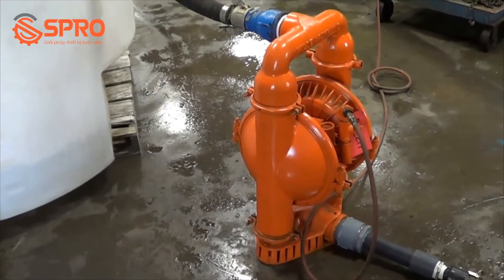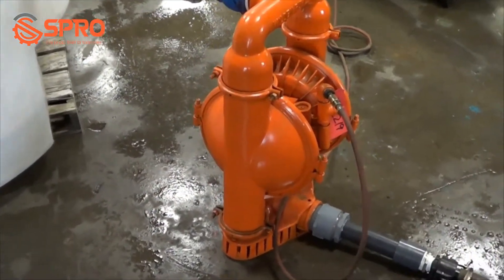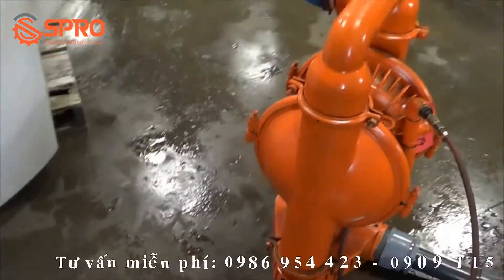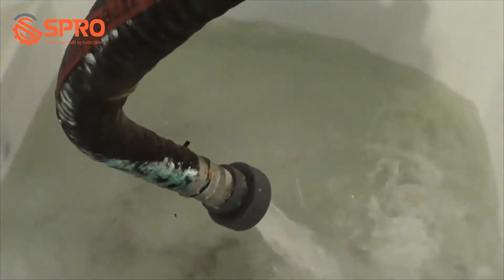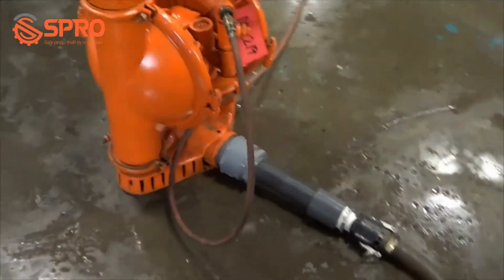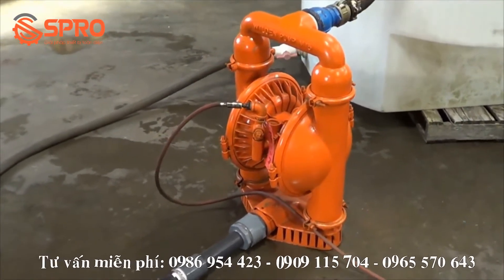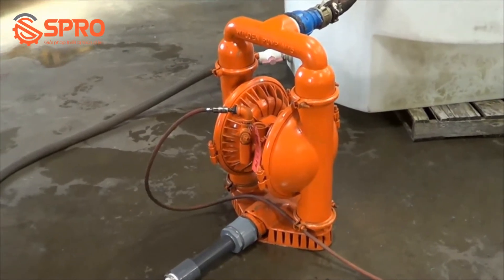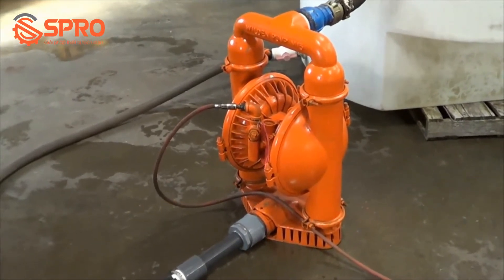Máy bơm màng khí nén chuyên dùng trong công nghiệp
Máy bơm màng sử dụng năng lượng khí nén nên thích hợp sử dụng trong môi trường đòi hỏi độ an toàn cao, phòng chống cháy nổ.
- Bơm các chất ăn mòn, mài mòn cao, các loại hóa chất độc hại, hóa chất dễ cháy nổ.
- Ngoài ra, máy bơm màng khí nén có khả năng bơm chất lỏng có độ nhớt cao, vận chuyển chất lỏng một cách nhẹ nhàng, hiệu quả mà không làm biến dạng vật liệu bơm.
- Vật liệu của thân bơm và màng bơm rất da dạng: Aluminum, Cast Iron, Stainless Steel, alloy C,polyethylene, polypropylene, PVDF, carbon-filled (acetal, polyethylene,Teflon®, PTFE)... với chất lượng đảm bảo, độ bền cao.
➡ ➡ Miễn phí giao hàng trong TP.HCM
➡ ➡ Giao Hàng Toàn Quốc
Địa chỉ : 143 Bình Lợi (Nơ Trang Long nối dài) P. 13, Q. Bình Thạnh, TP. Hồ Chí Minh